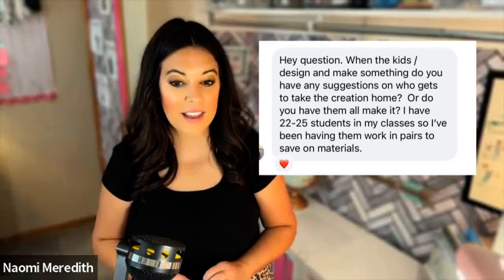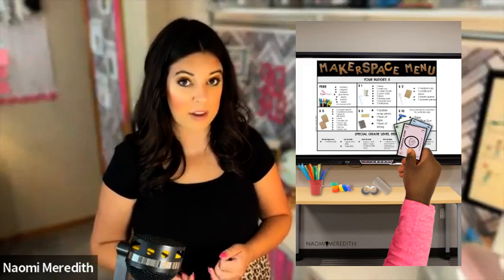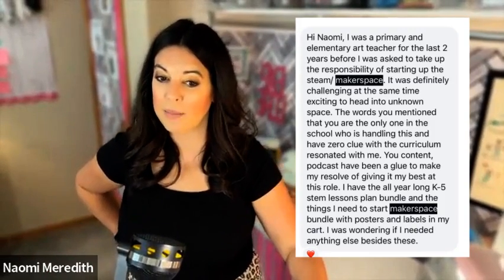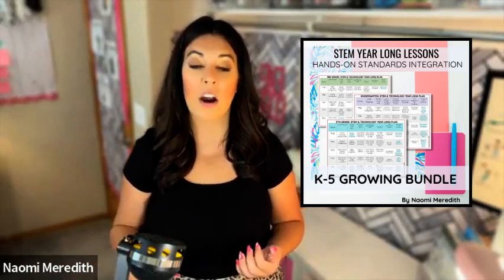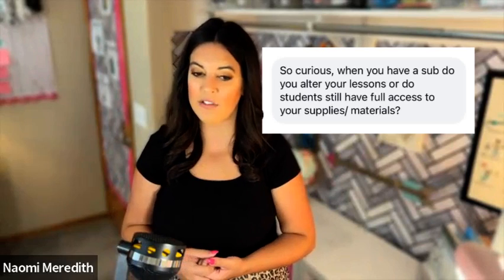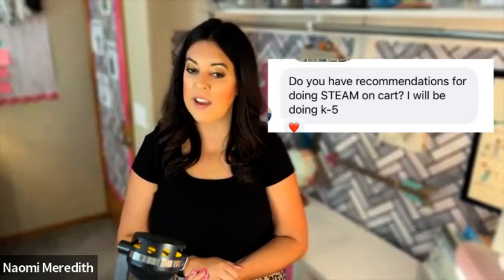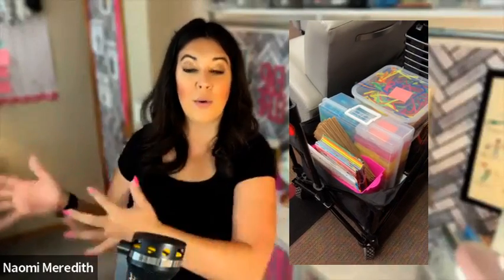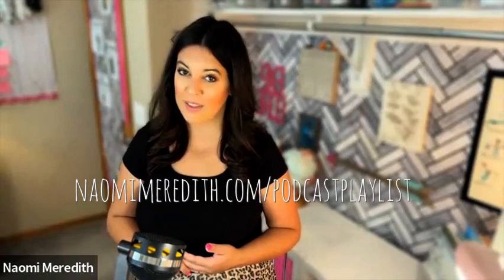Most important things I need to know about Elementary Makerspace? Ep.177 Elementary STEM Coach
In this episode, I dive into my Instagram DMs to answer some of the most common questions you’ve asked me about Makerspace. Whether you're an experienced STEM teacher or just getting started, I’m sharing tips on everything from managing materials to encouraging student collaboration. I’ll walk you through how I handle group projects, how students can "buy" supplies using a Makerspace menu, and creative ways to decide who gets to take projects home.

In this episode, you’ll learn:
-How to manage Makerspace materials
-Strategies for student collaboration in group projects
-Using a Makerspace menu and budget system
-Deciding who gets to take projects home
-Incorporating Seesaw for student reflections and showcasing work
-Adapting Makerspace projects when you have a substitute teacher
-Tips for running STEAM lessons from a cart